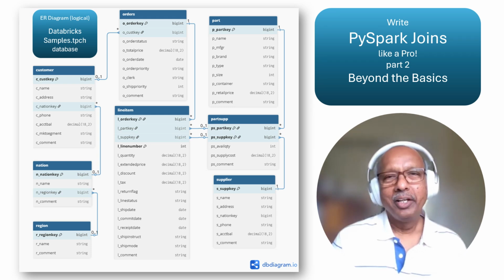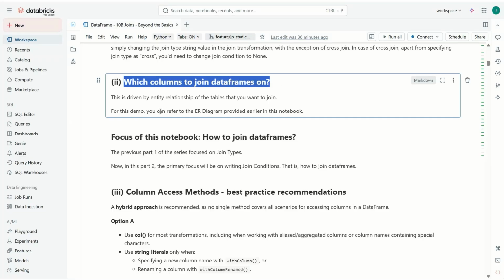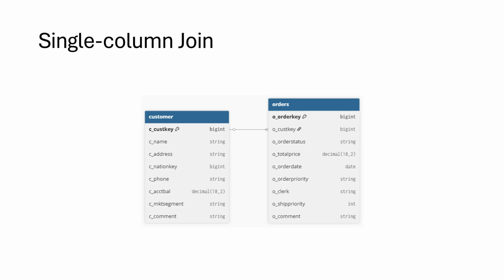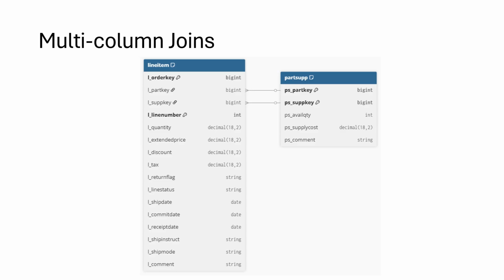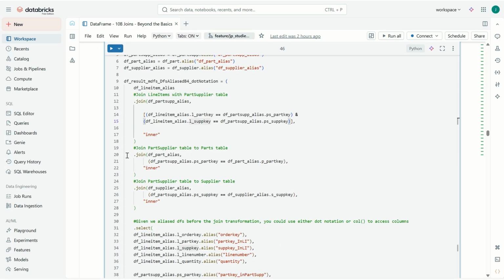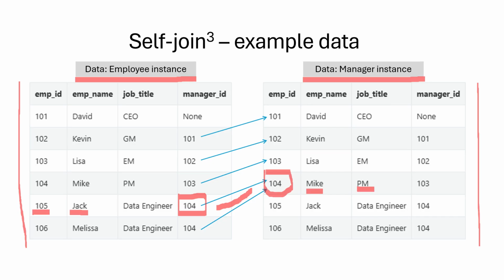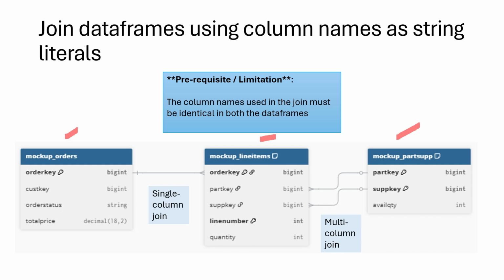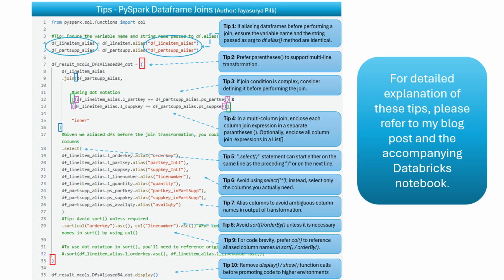Write PySpark Joins like a Pro! part 2 - Beyond the basics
If you are looking for a guided tour of working examples on PySpark joins, including multi-table joins and tips, you're in the right place.

The examples are based on tables in samples.tpch database in Databricks free edition.

This is part 2 of the 3 part series on: Write PySpark Joins like a Pro!.

The series is designed as a one-stop resource for writing PySpark joins - starting from the fundamentals and progressing to advanced examples.

In Part 1, we discussed join types in detail.

In Part 2, our focus shifts to how to write join conditions — in other words, how to join DataFrames.

This session is a guided tour of working examples + illustrations,  on PySpark joins in a databricks notebook.

🧭 Your roadmap through the video:

00:00 Introduction
01:22 A sneak peek into the guided tour
02:51 PySpark join syntax
03:45 ER Diagram (samples.tpch database in databricks free edition)
04:35 Before we starting writing joins...
06:56 Dataframe aliasing approaches
10:43 Single-column joins
15:35 Table of contents in the notebook
16:32 Multi-column joins
19:39 Multi-table joins
24:03 Self-joins
33:11 Joins using string literals
39:01 Tips for writing joins

Prefer reading it as a blog post?